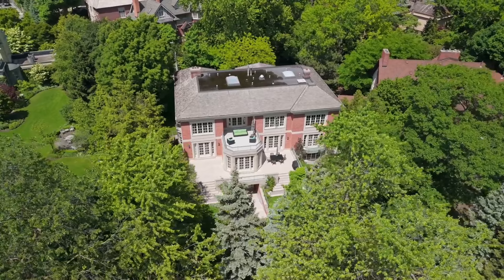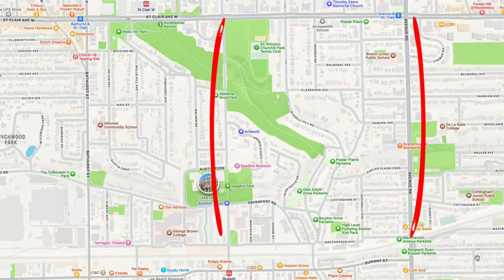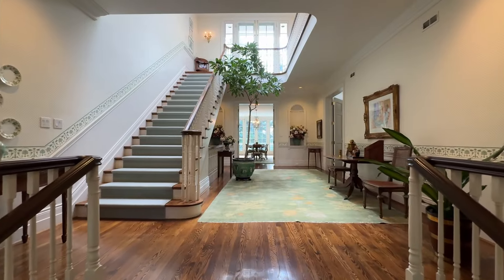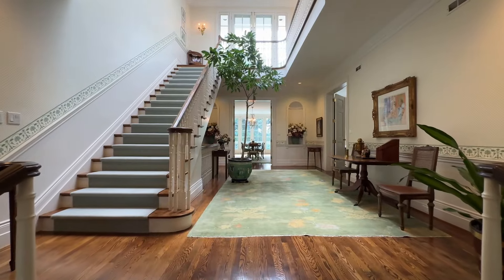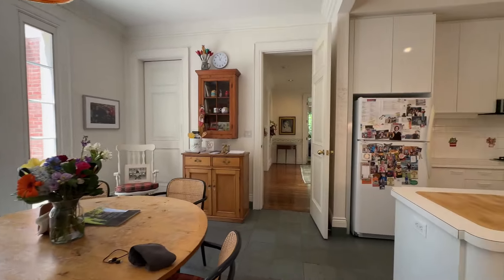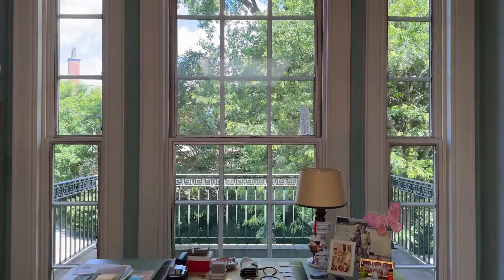Inside a $12 Million TORONTO MANSION in SOUTH HILL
This magnificent estate, built 40 years ago by the renowned Gordon Ridgley, stands as a timeless testament to elegance and grandeur.

Let’s step inside.

Exclusively listed by PSR Brokerage
Jordan Grossman and Richard Marckowitz

Tamish Multani
Real Estate Agent | PSR Brokerage